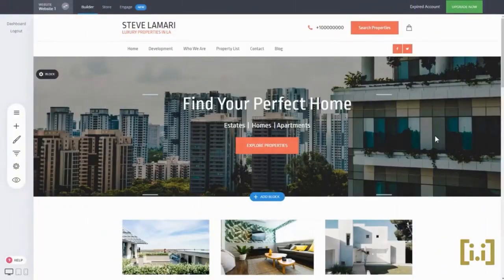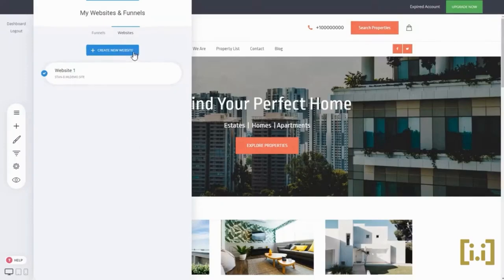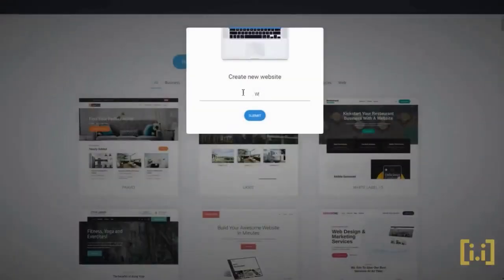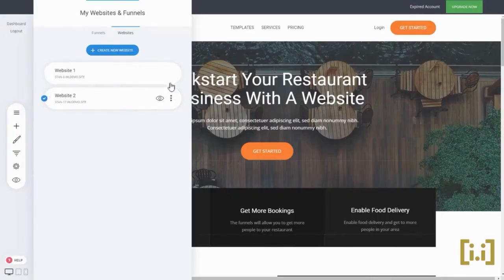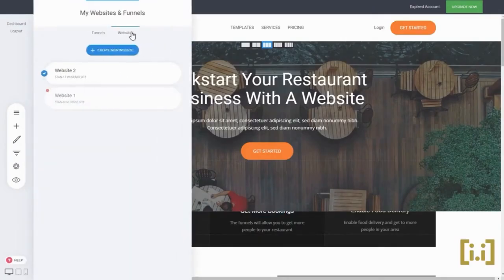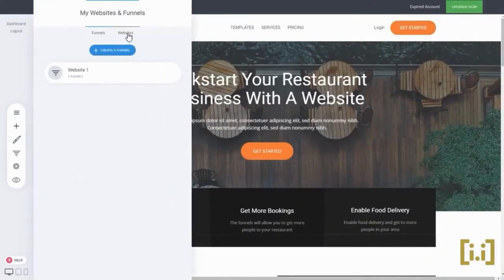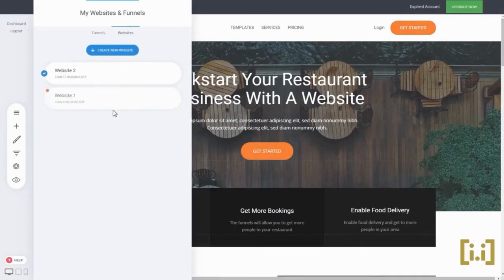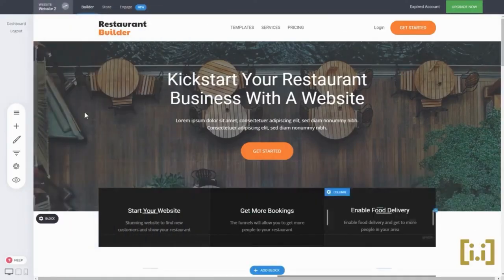Changing a Template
INWEB.AI - Changing a Template
Start free!